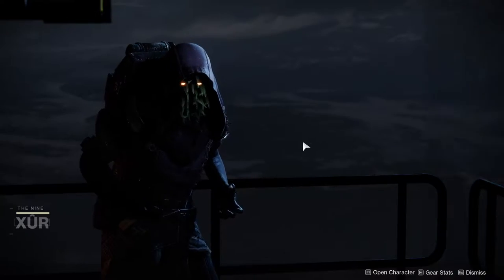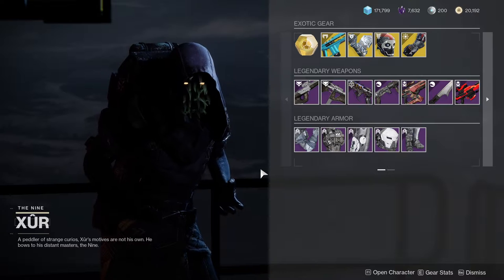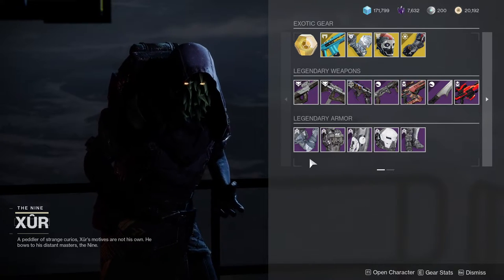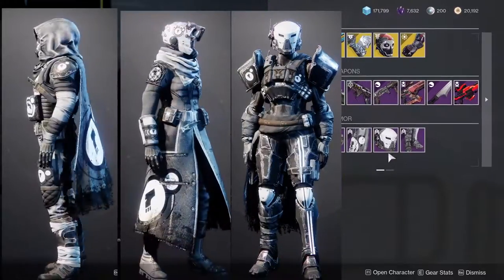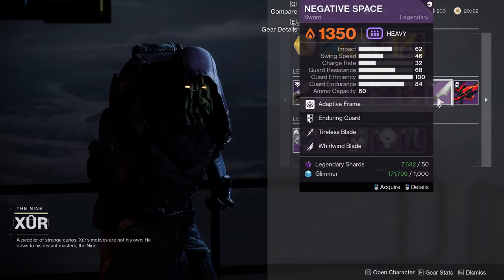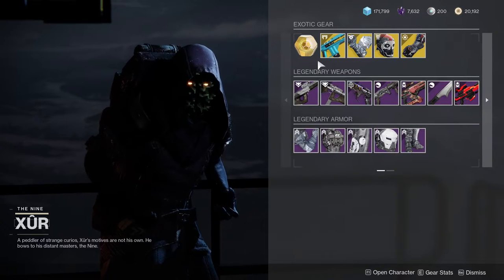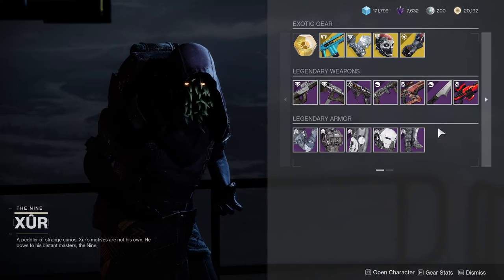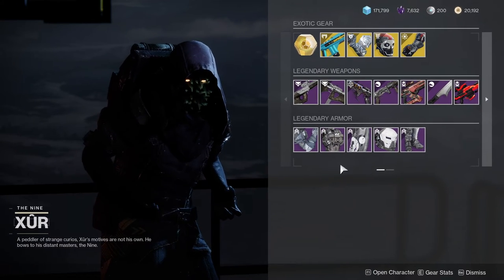Destiny 2: Anti-Extiction armor is back! | Witchqueen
Xur has brought back some pretty rare armor from Vanilla D2 although this armor is in the world pool this will be a much better way to get this armor. Let me know if you'll be picking this armor up in the comments below.